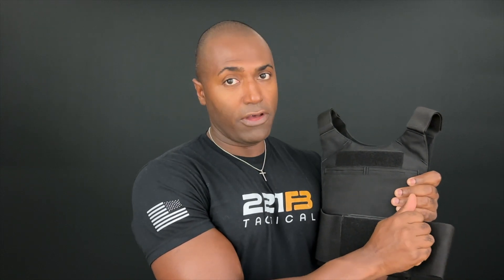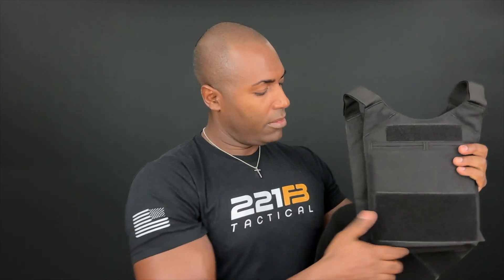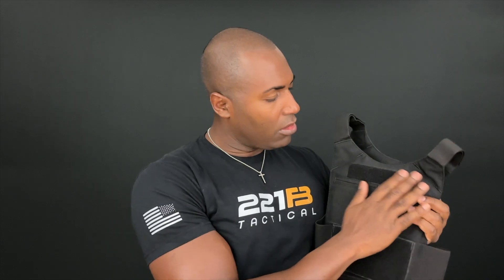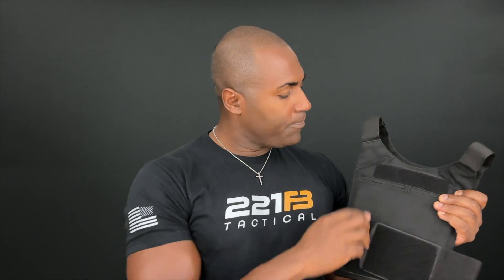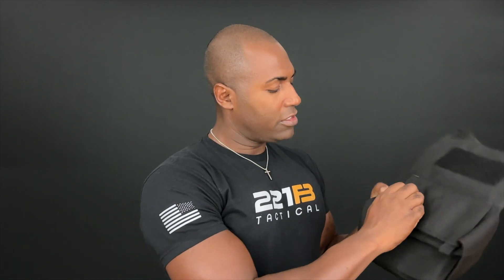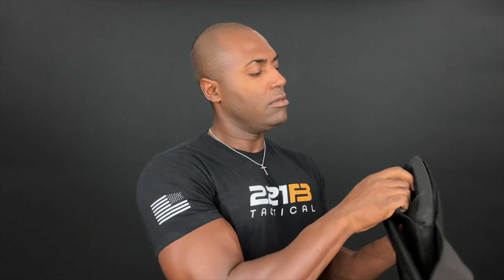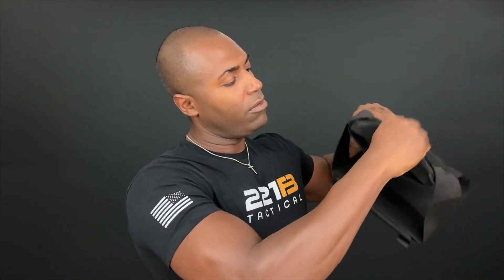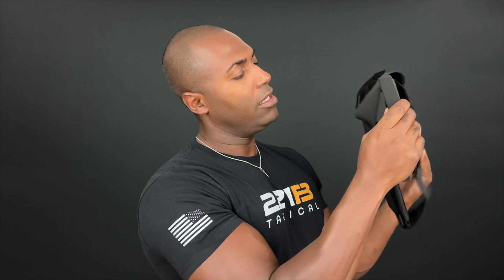Bulletproof Vest for Kids - 221B Tactical Guardian Angel Body Armor For Children and Teens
After being inundated with calls and emails from parents across the country and around the world who were looking for body armor protection for their kids but were unable to find anything, we finally decided to do something about it.

Learn more about The Guardian Angel Bulletproof Vest for Kids by clicking here, emailing us at or calling us at